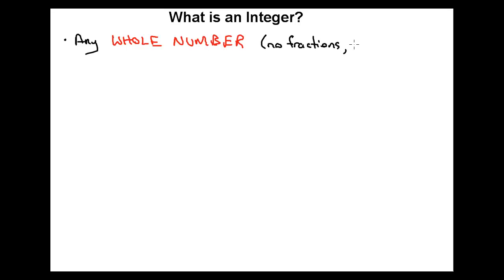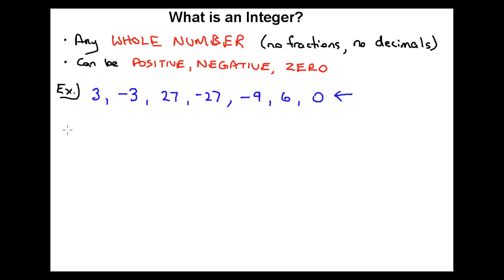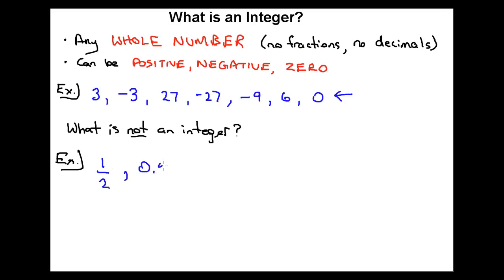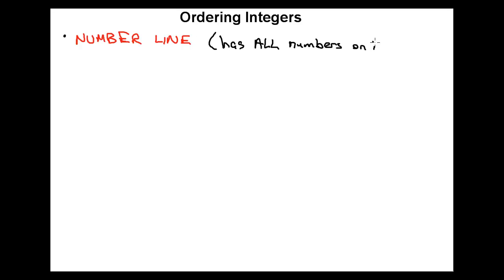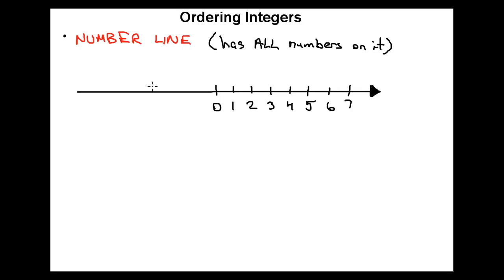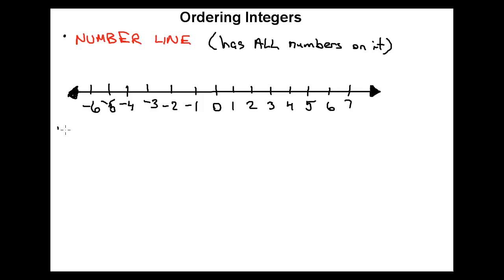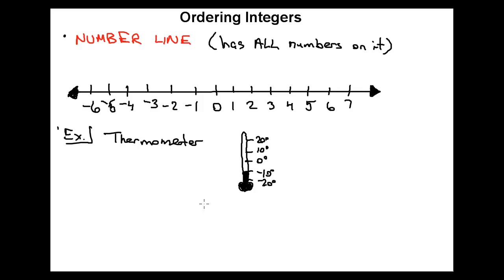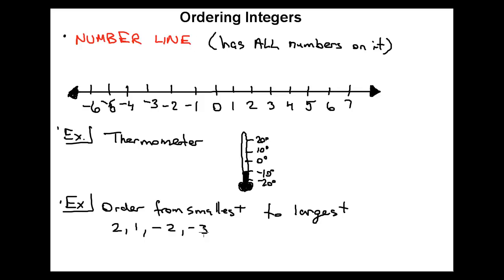What is an Integer?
Quick introduction to integers and how to write them in order from smallest to largest